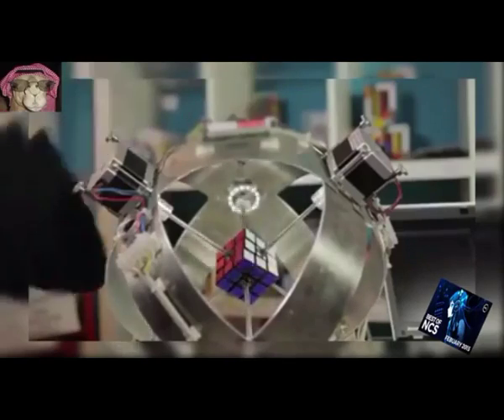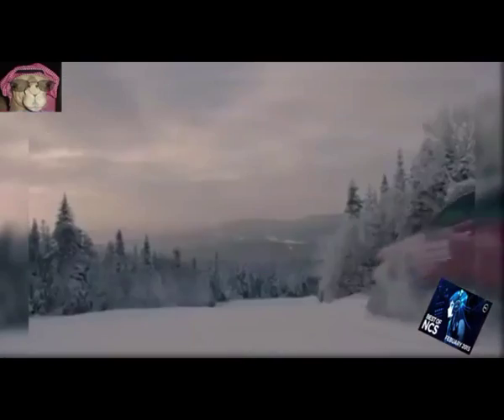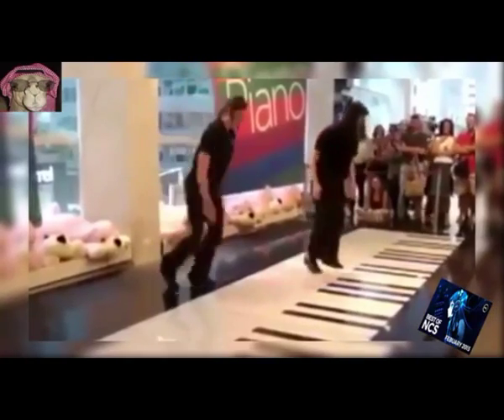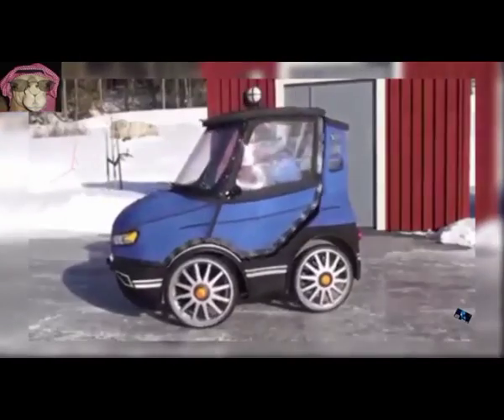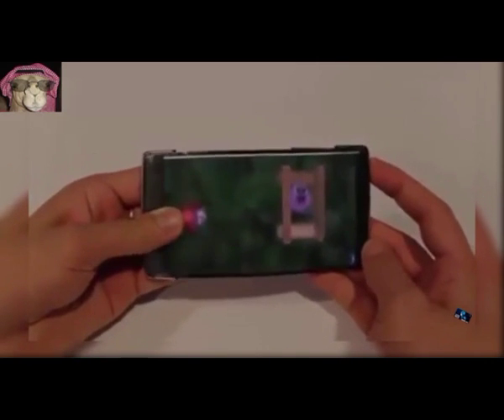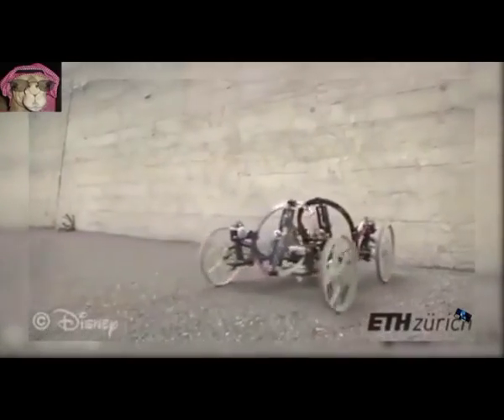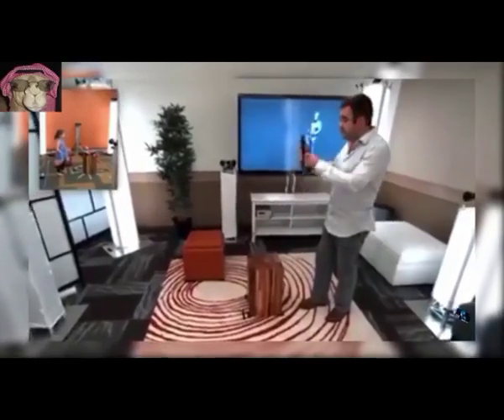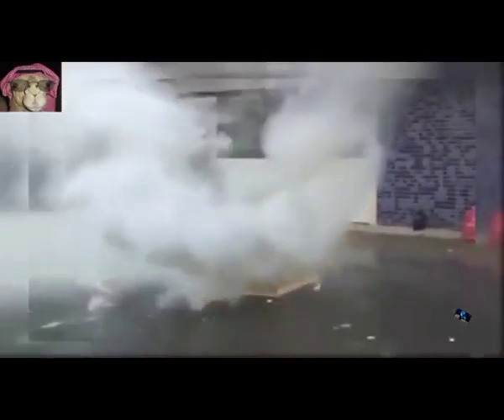100 Top Awesome products for 2016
Awesome Top 100 products for 2016

Small business success is increasingly tied to the smart use of the right technologies.